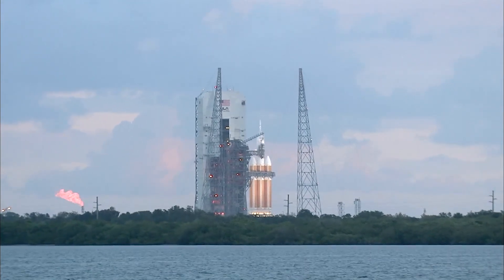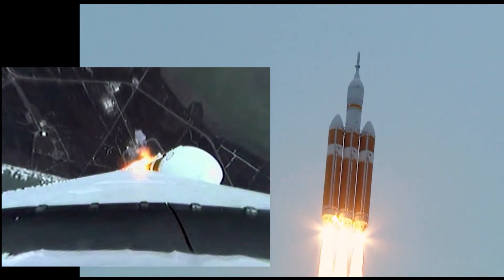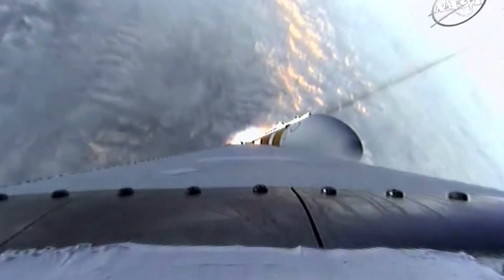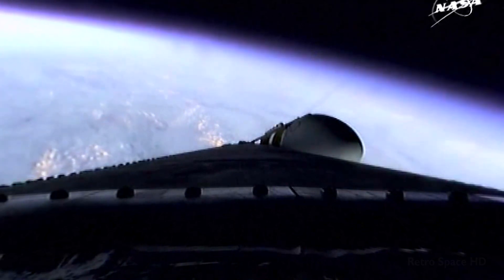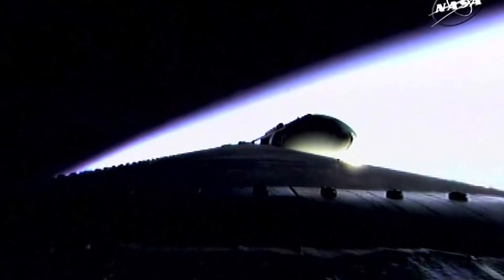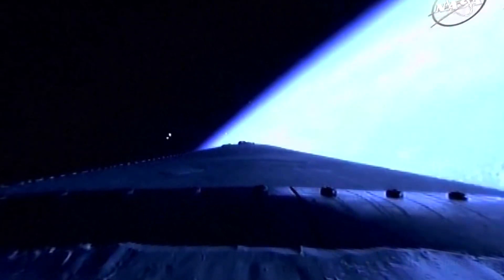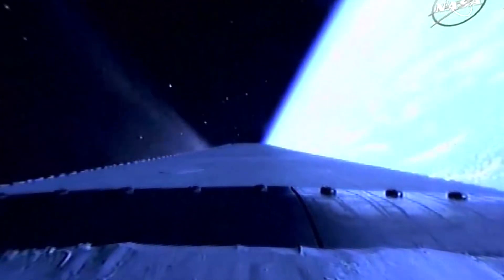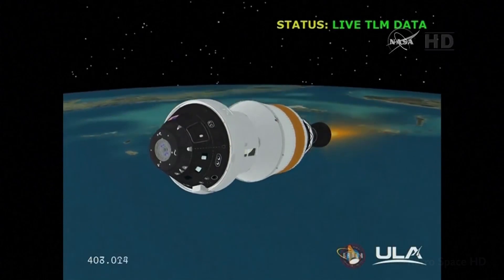ORION EFT-1 Launch (2014/12/05)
Launch sequence in real-time from on-board and external cameras, with audio from NASA TV.

Exploration Flight Test 1 or EFT-1 was the first test flight of the Orion Multi-Purpose Crew Vehicle. Without a crew, it was launched on December 5, 2014, at 12:05 UTC by a Delta IV Heavy rocket.

The mission was a four-hour, two-orbit test of the Orion crew module featuring a high apogee on the second orbit and concluding with a high-energy reentry at around 32,000 km/h.

This mission design corresponds to the Apollo 4 mission of 1967.